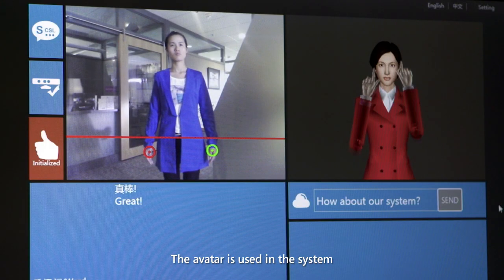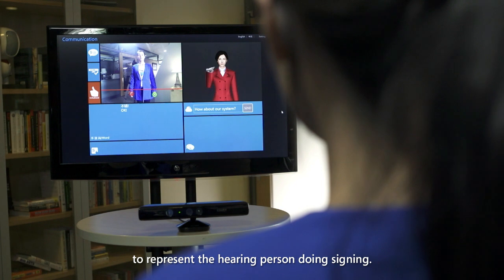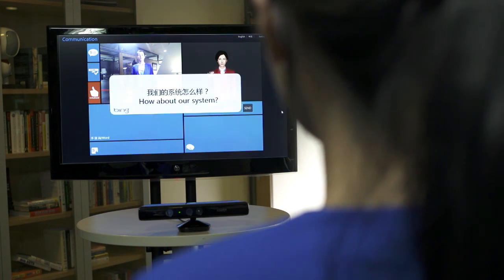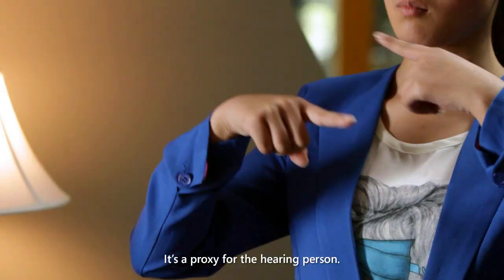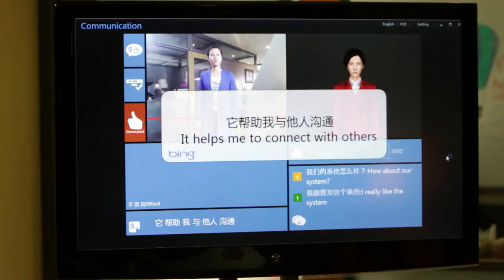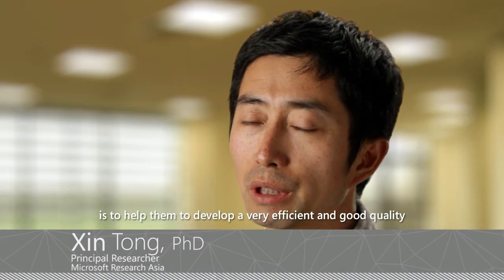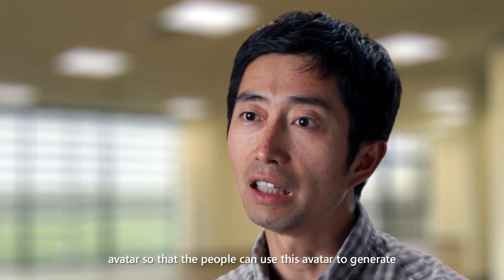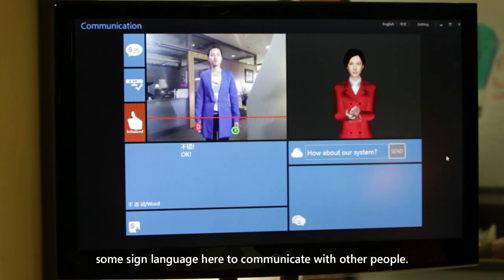Kinect and sign language translation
See how Kinect's sign language translation capabilities help the hearing and the deaf communicate.